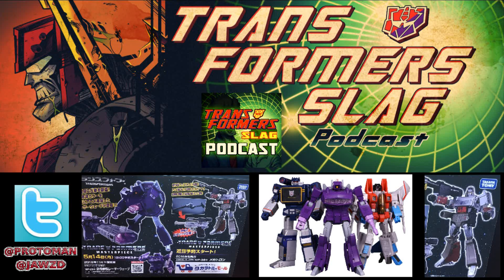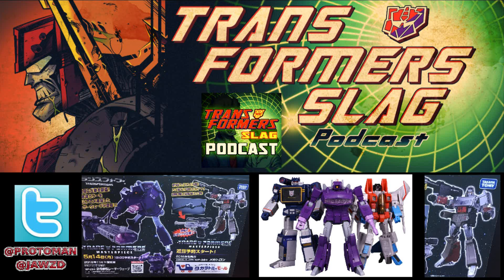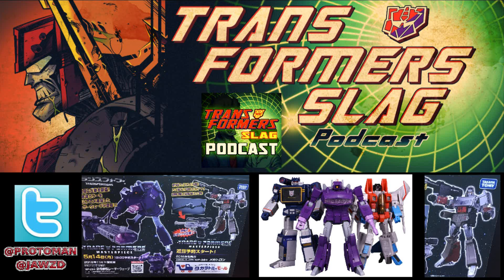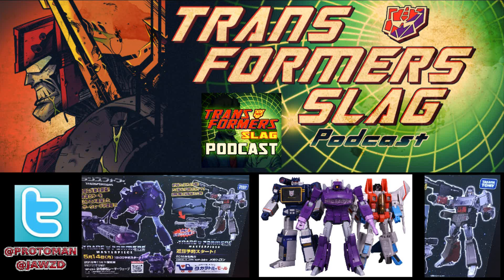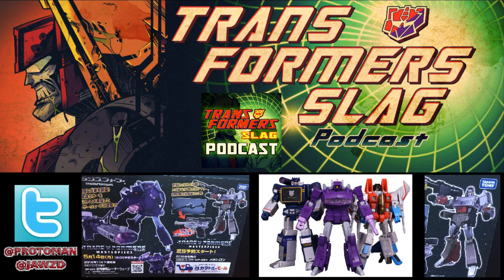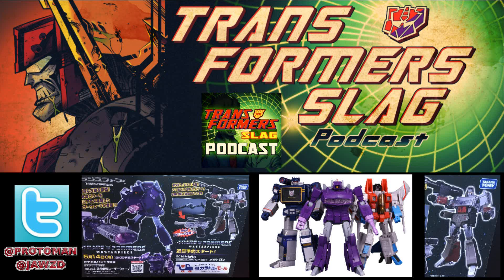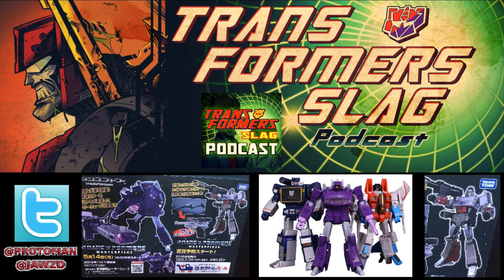Transformers Masterpiece Toy Accurate MP-29+ Shockwave & MP-36+ Megatron!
Looks like we are ALSO getting toy accurate remold/repaints of the past Transformers Masterpiece toys Shockwave / Laserwave and Megatron in the new MP-29+ Shockwave and MP-36+ Megatron.  Both will be limited in numbers.

David Cabal, Ian McRobbie, MassiveGains, TheGreySkull